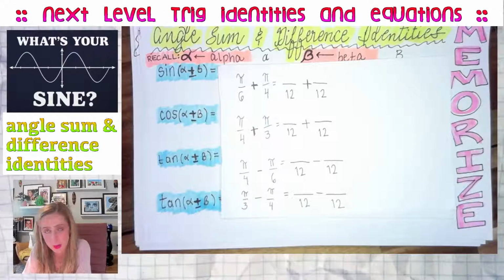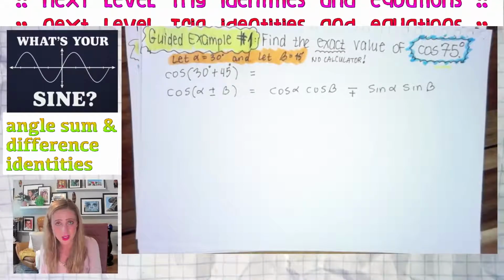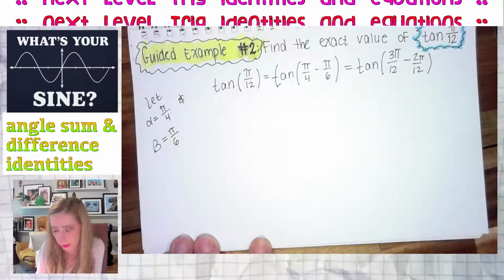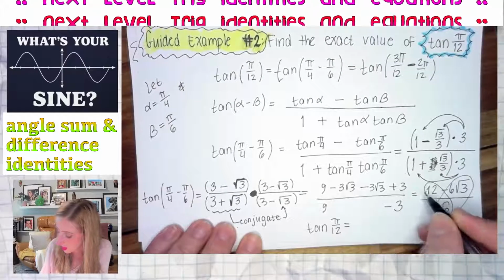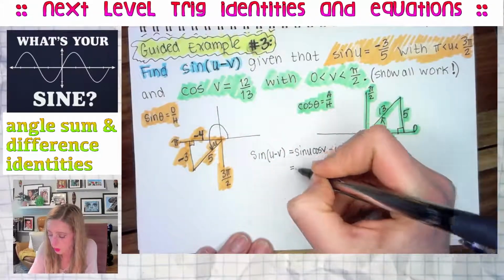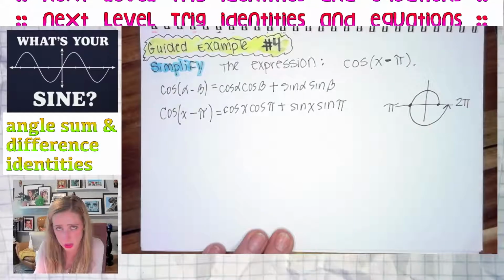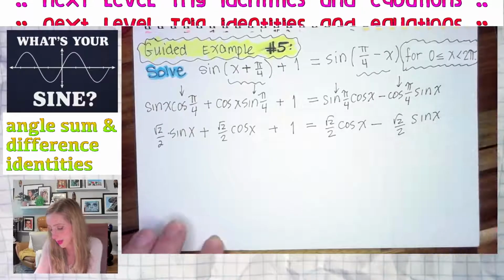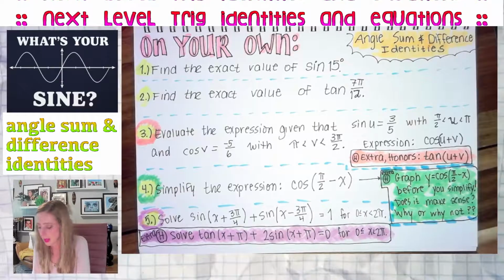Guided Examples: Angle Sum & Difference Identities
LESSON INTRO: Angle Sum & Difference Identities

(Warm-up & ALL 5) GUIDED EXAMPLES: Angle Sum & Difference Identities

Warm-up: Verify the following identity:
sin(𝛼)•cos(𝛽) ∓ cos(𝛼)•sin(𝛽)   =     tan(𝛼) ± tan(𝛽)
cos(𝛼)cos(𝛽) ± sin(𝛼)•sin(𝛽)   =   1 ∓ tan(𝛼)•tan(𝛽)

Guided Examples (Listed, One at a Time):
(#1) Find the exact value of cos75º.
(#2) Find the exact value of tan(𝜋/12).
(#3) Find sin(𝑢−𝑣) given that:
sin𝑢 = −³/₅ with 𝜋‹𝑢‹3𝜋/2 & cos𝑣 = ¹²/₁₃ with 0‹𝑣‹𝜋/2.
(#4) Simplify the expression cos(𝑥−𝜋).
(#5) Solve sin(𝑥+𝜋/4) + 1 = sin(𝑥−𝜋/4) for 0≤𝑥‹2𝜋.